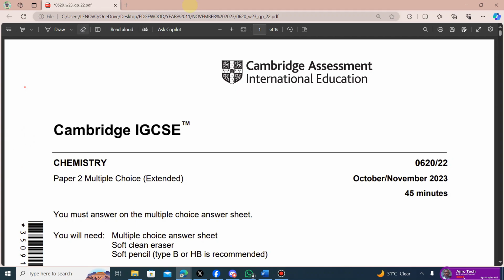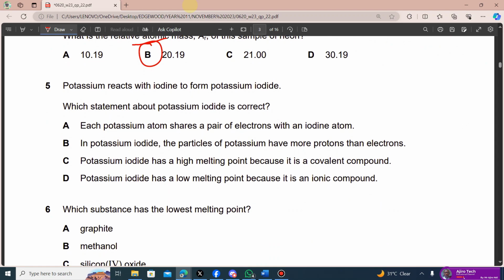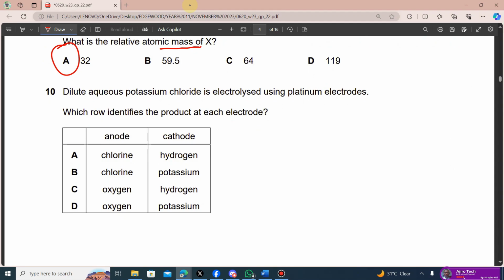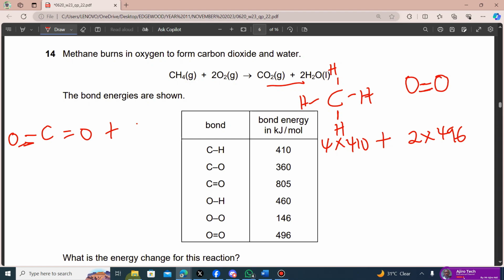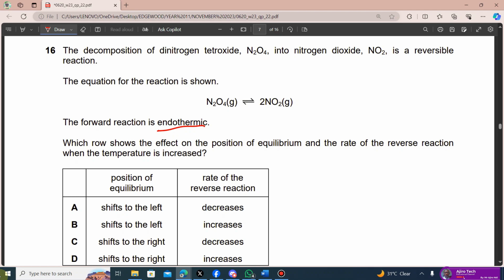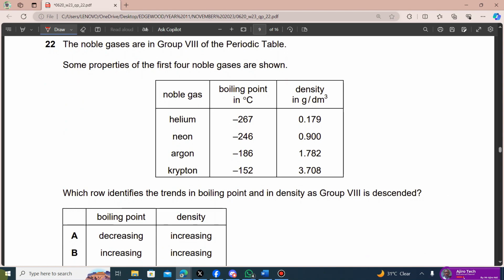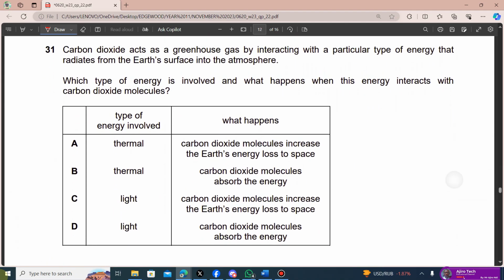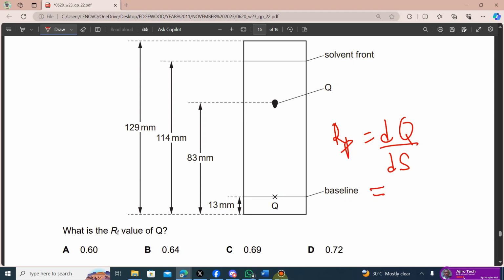IGCSE Chemistry (0620) Paper 2 Multiple Choice (Extended) October November 2023 Variant 22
Cambridge IGCSE Chemistry (0620) Paper 2 Multiple Choice (Extended) October/November 2023 Variant 22 by Mr Gideon Sunday

0620/22/o/n/23

Mr. Gideon Sunday is a certified IGCSE Chemistry Tutor with a wealth of experience in teaching Cambridge IGCSE, AS and A Level Chemistry.

Ajiro Tech offers Personalized Paid Tuition for the following subjects:
- ICT (0417/0983)
- Physics (0625)
- Chemistry (0620)
- Mathematics (0580)

You can reach Mr. Giddeon Sunday via his email and also on Discord